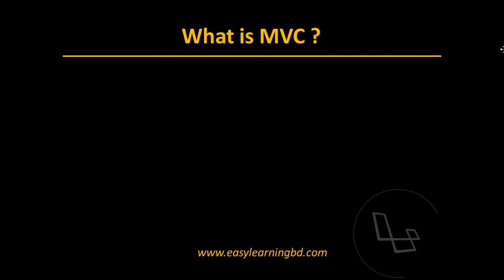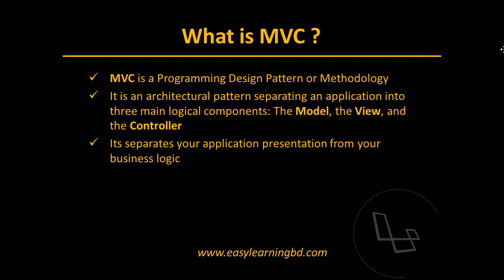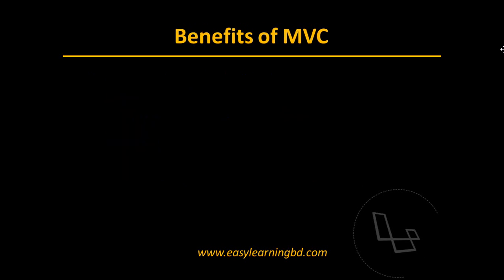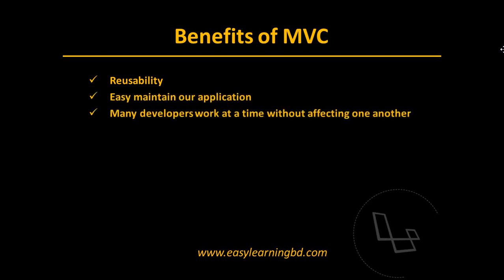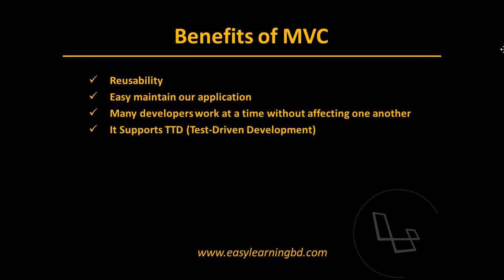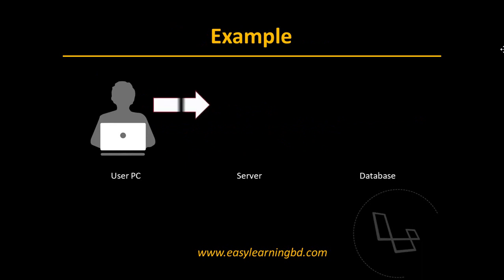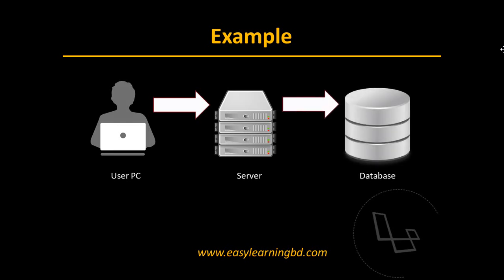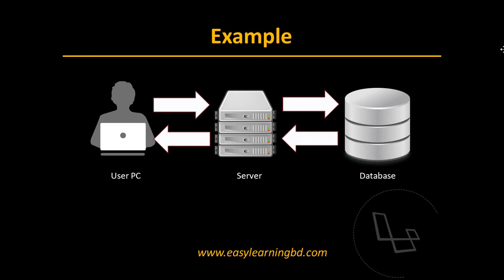#5 Laravel 7 CRUD What is MVC